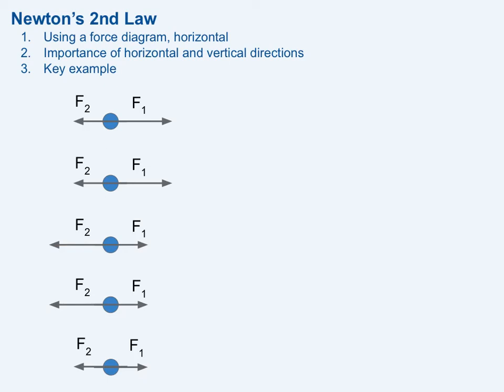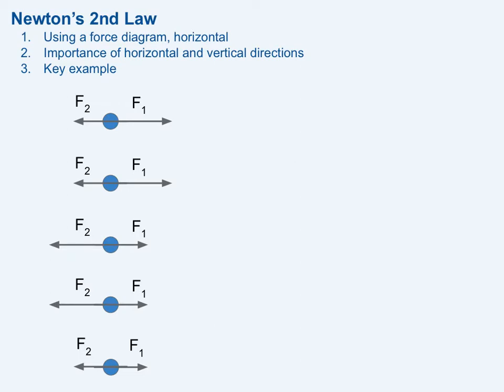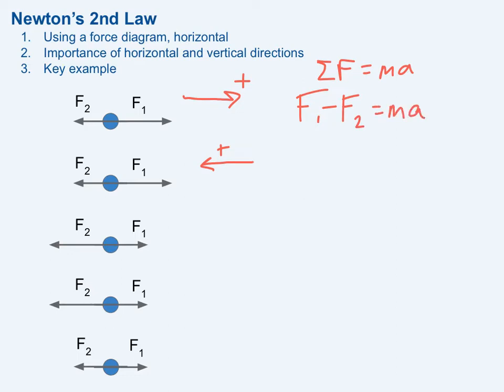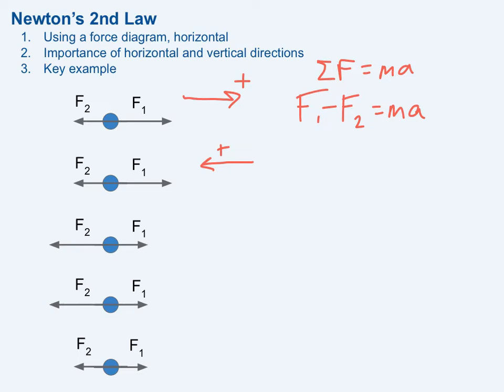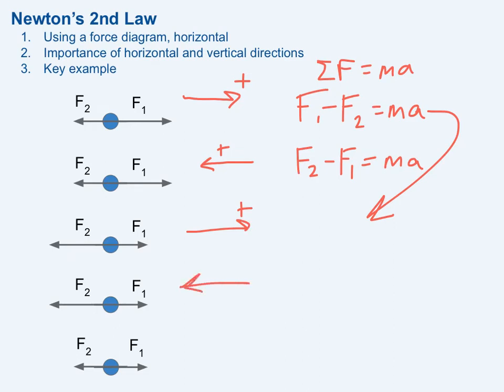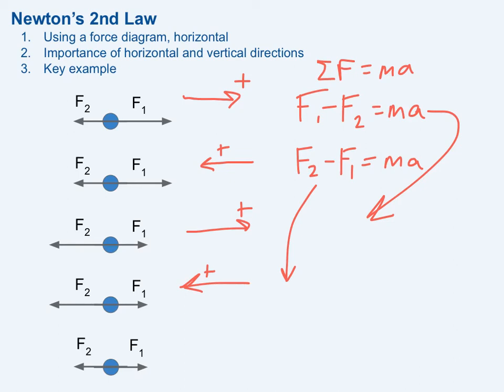D-01 horizontal net force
Very basic focus on horizontal forces using F = ma.